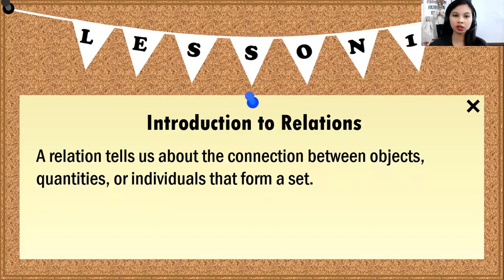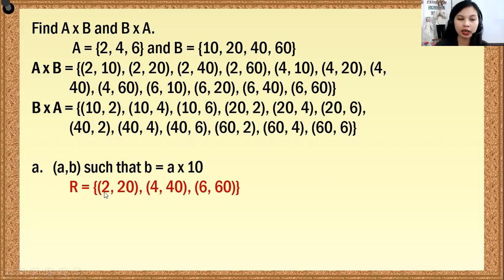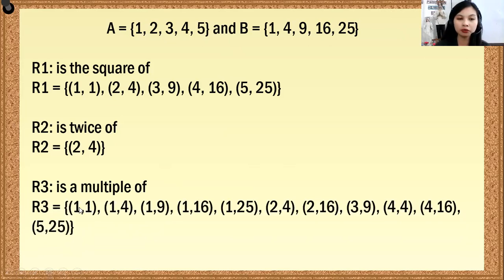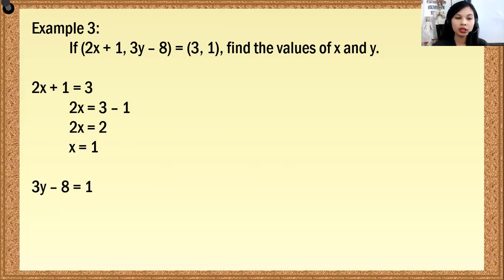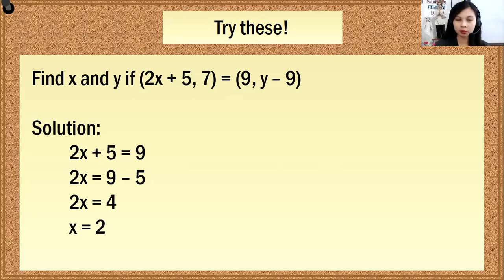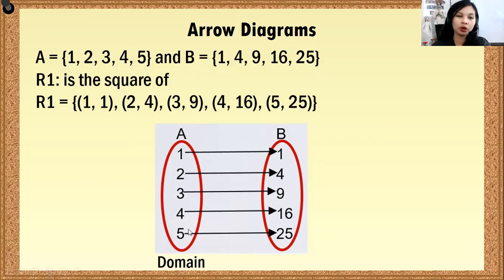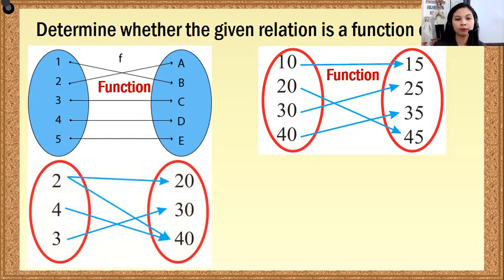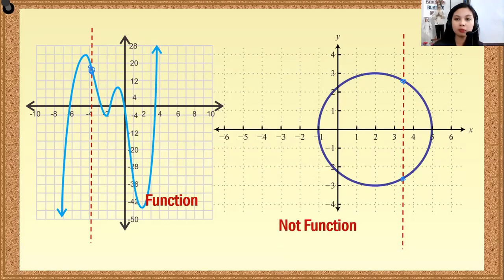Relations and Functions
Block 11: Lesson 1 to Lesson 4